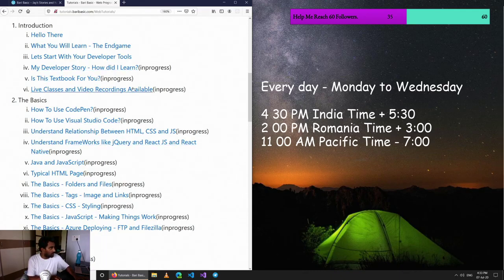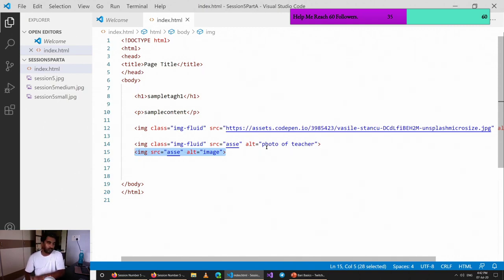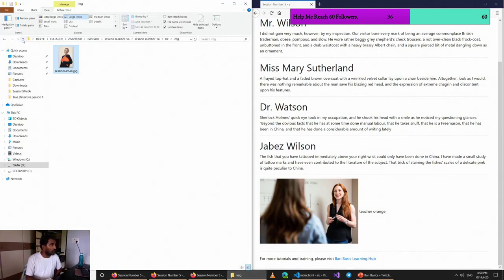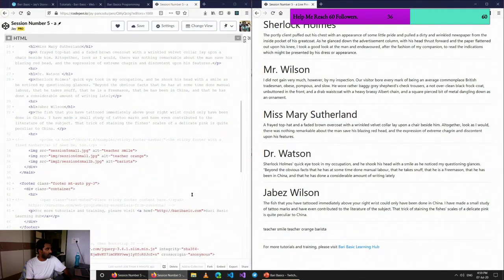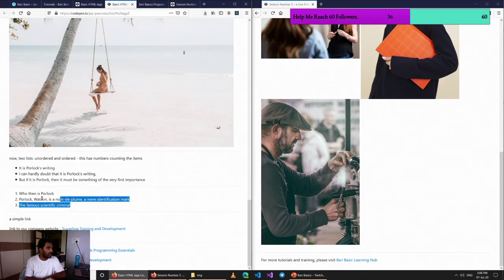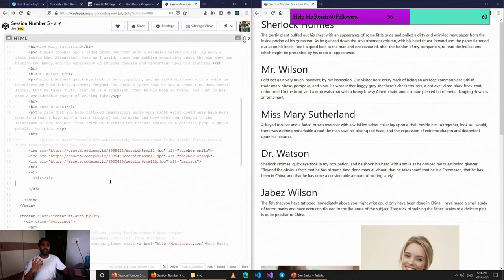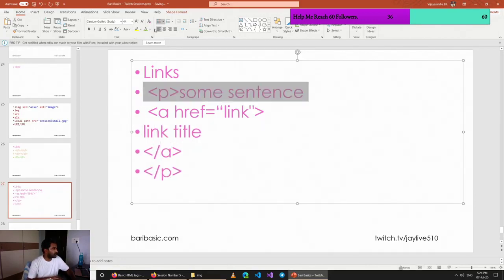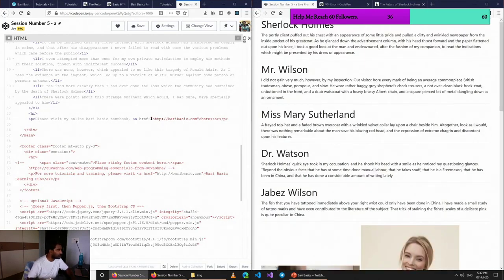Bari Basic - Web Programming HTML CSS JS Tutorial - Live Class 6